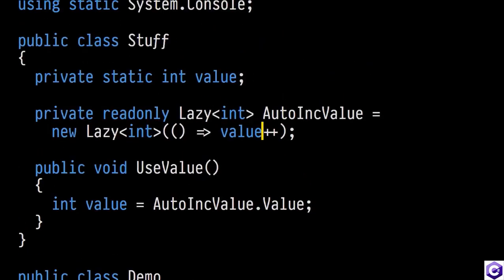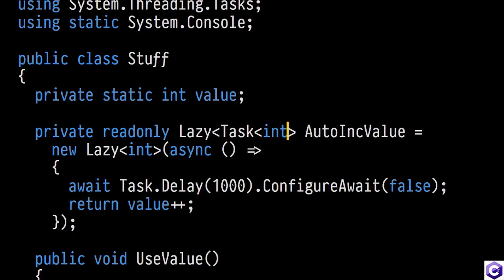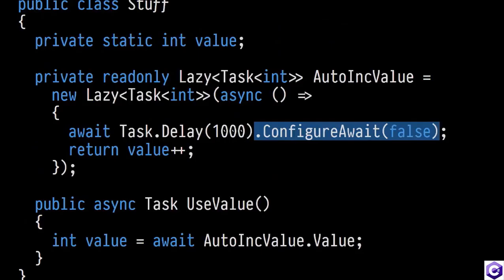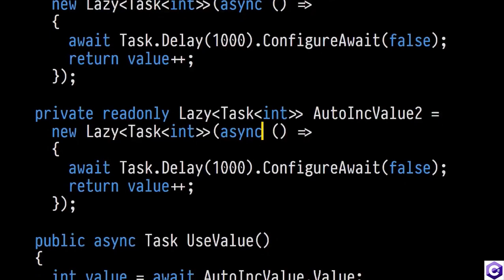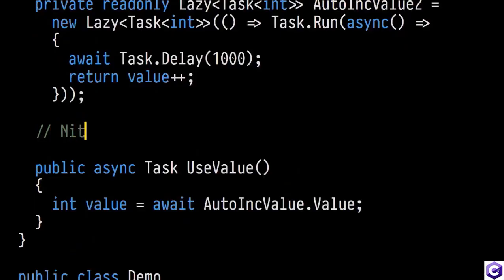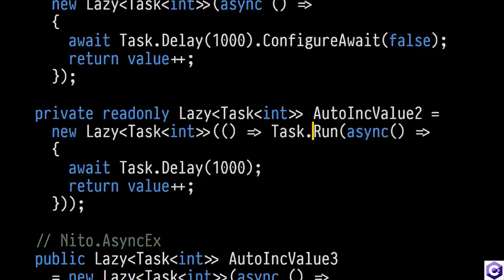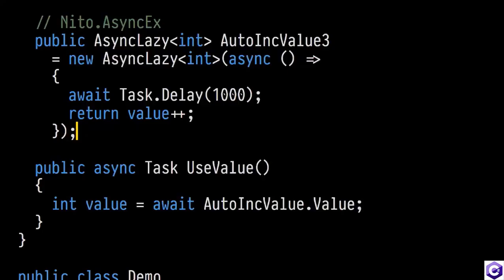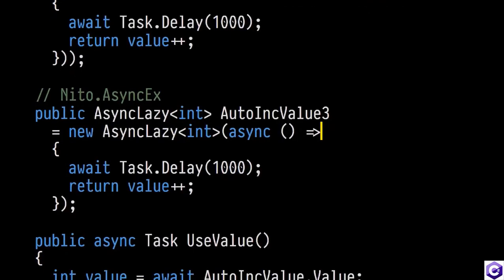What is Asynchronous Lazy Initialization - We all love LazyT C# #39